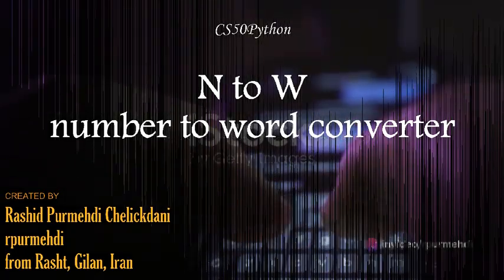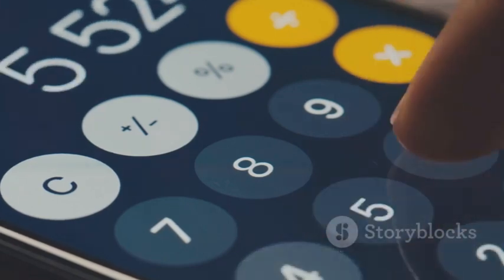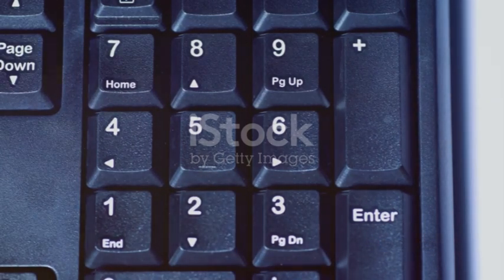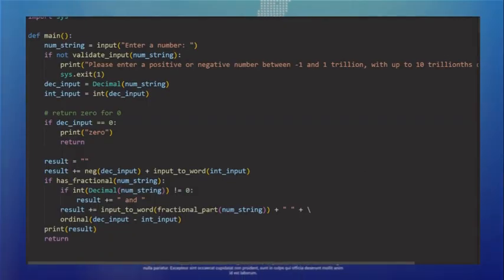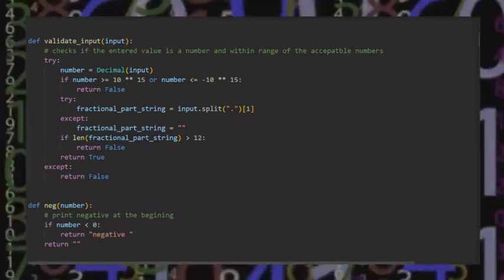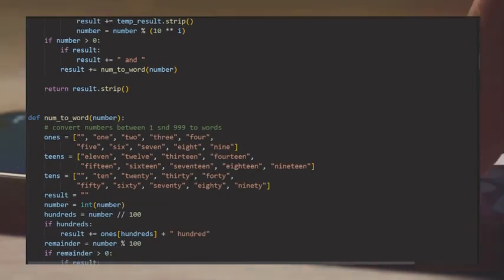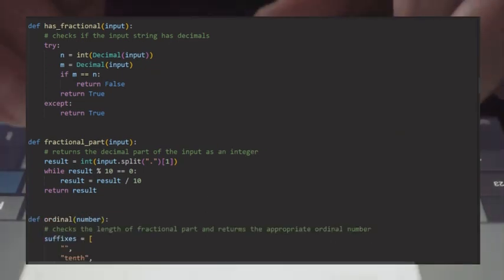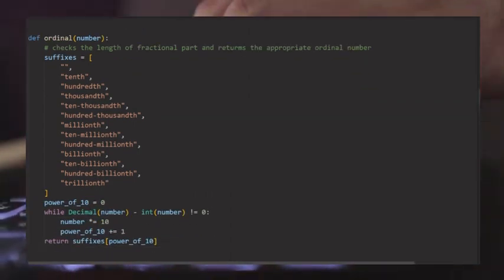N to W, Number to Word Converter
Final Project of CS50’s Introduction to Programming with Python, a python app that takes a numerical value, and returns the number in words, as one should read it. Input number can be between -1 and 1 trillion and have a fractional part with up to trillionths of precision.